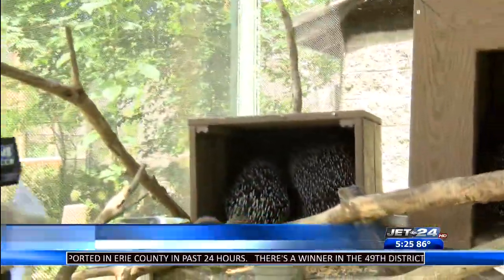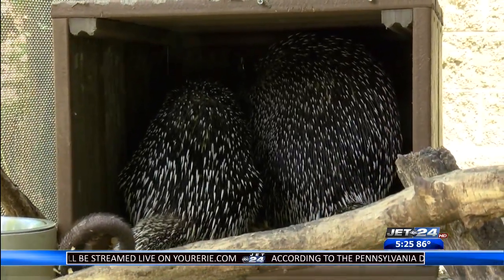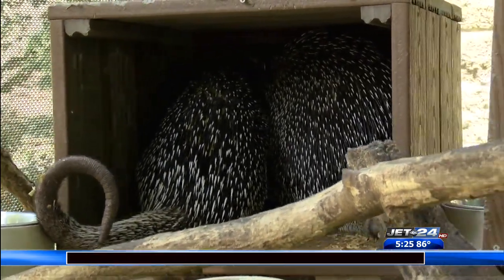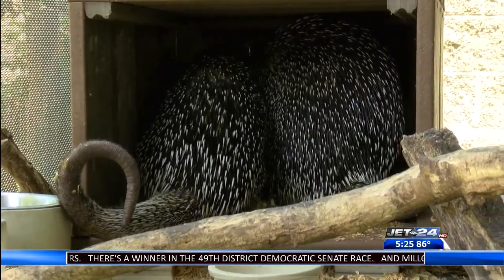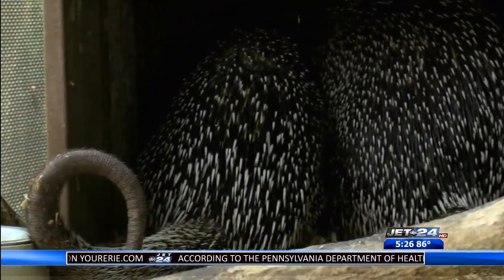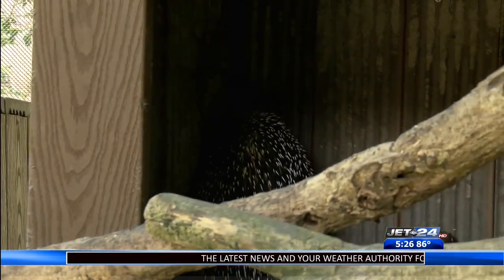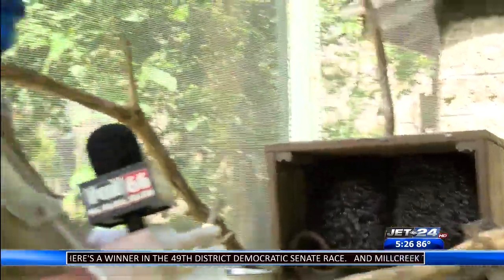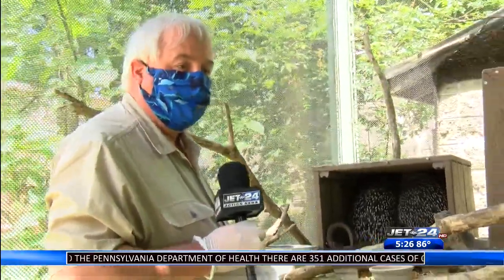Wild Stuff- Prehensile Tailed Porcupines